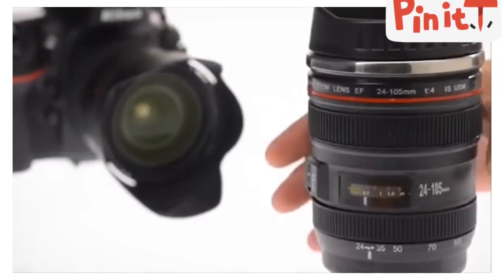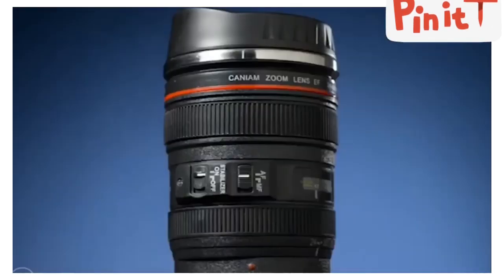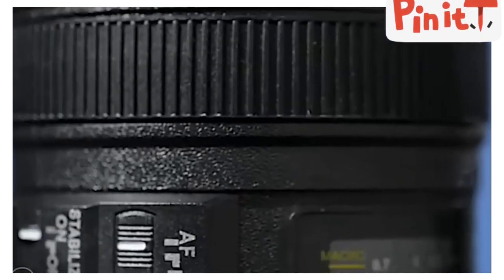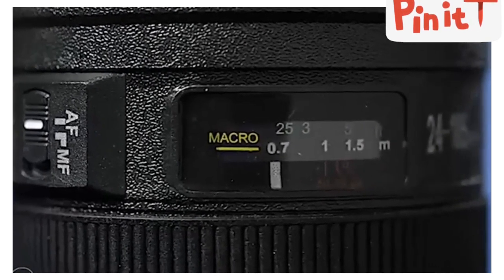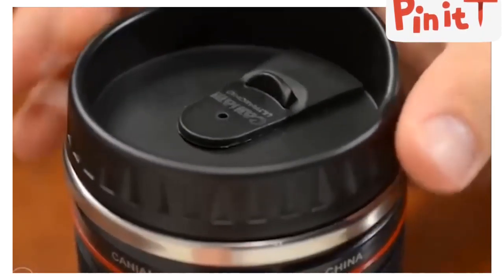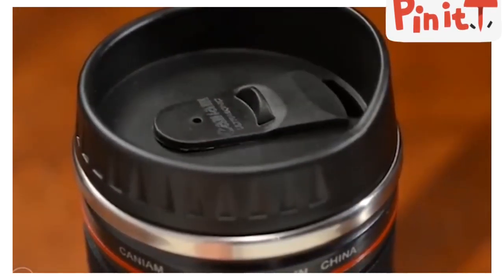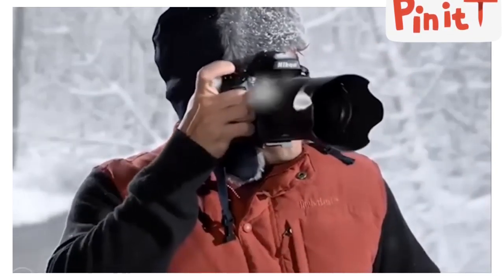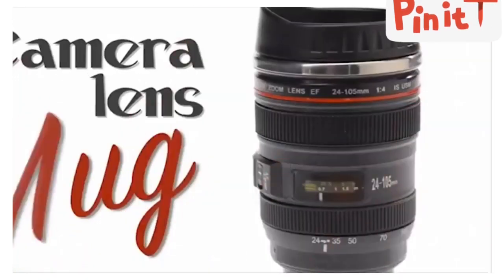🥛📸Camera Lens Shaped Coffee Mug Flask With Lid📸🥛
The product is tagged in the video please make it fullscreen👍
Then click on the view product button at the bottom💯

📌✅ Tag someone who would love this.

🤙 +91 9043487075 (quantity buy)